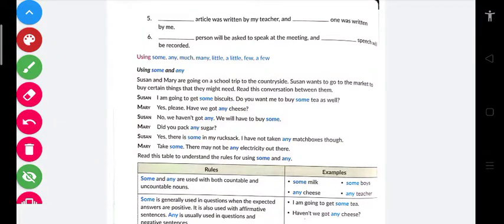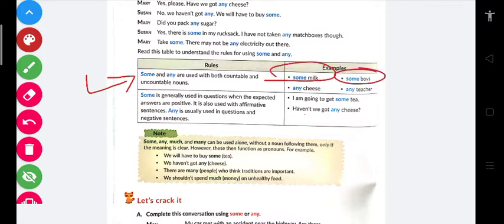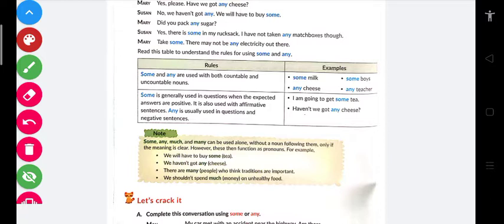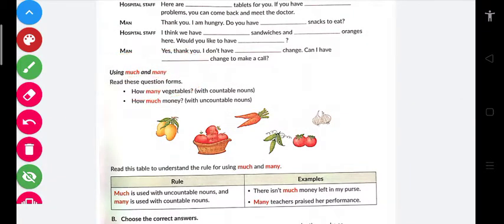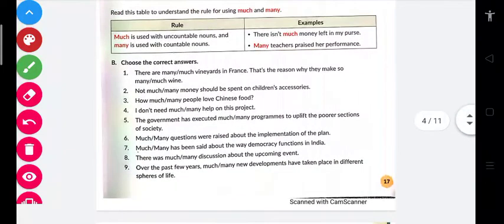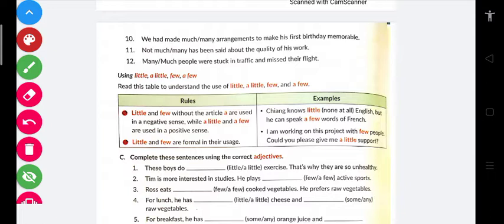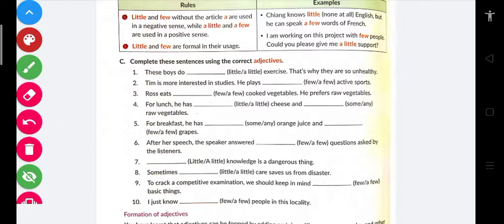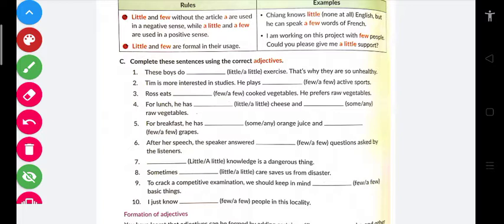Class-8th, English Grammar, Adjectives- Important rules for the use Adjectives